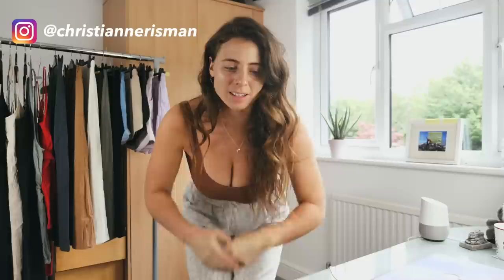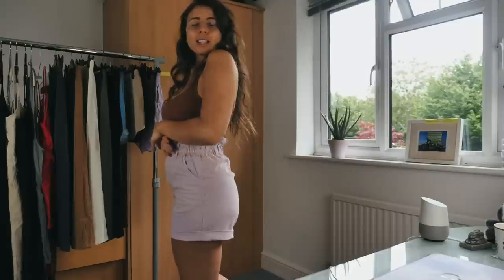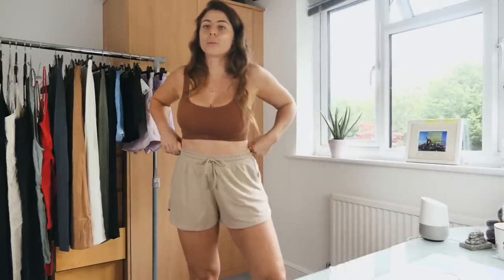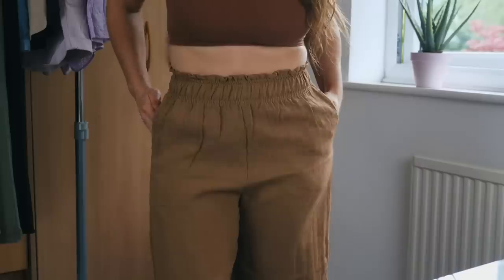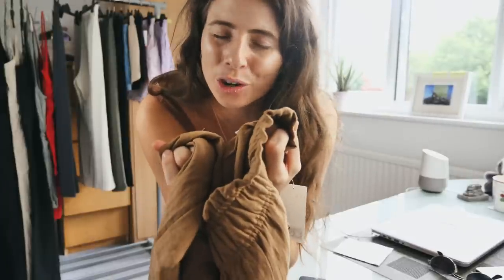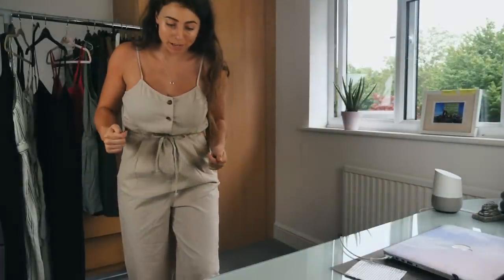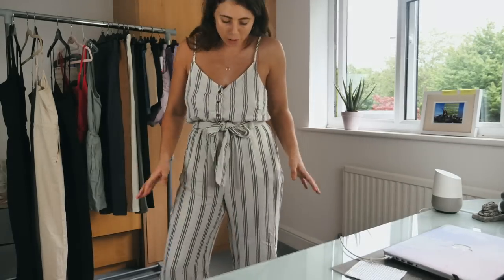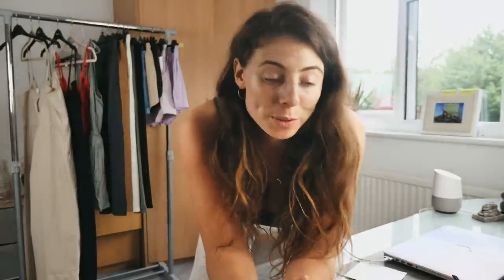How I Choose Clothes to Take Backpacking // ASOS Try-on Haul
Packing the right clothes is so important when you're backpacking! I did some shopping and show you what I look out for when choosing my travel clothes.
LINKS TO MY FAVES (in order):
Lilac Shorts
Active shorts
Linen-blend playsuit
Red playsuit
Beige Jumpsuit
Black Jumpsuit
Whistles Jumpsuit

MY TRAVEL VLOGGING EQUIPMENT:
MY BACKPACKING ESSENTIALS:
MY HOME OFFICE SET-UP: